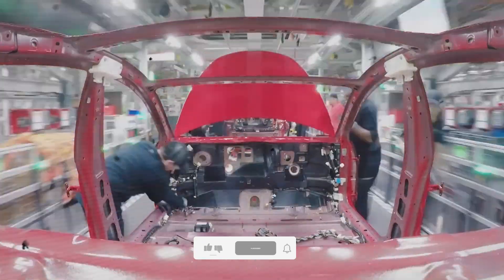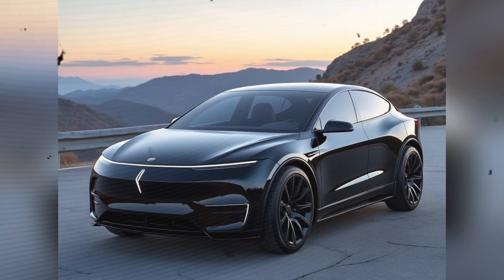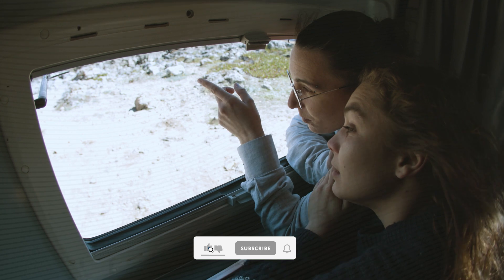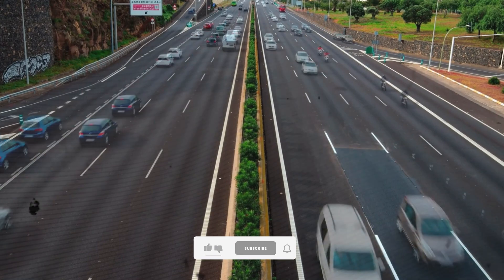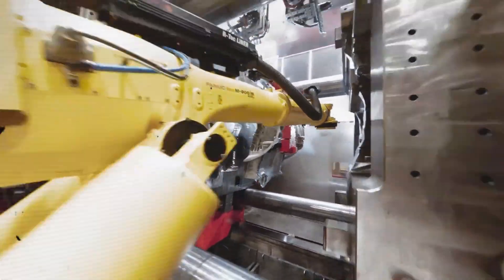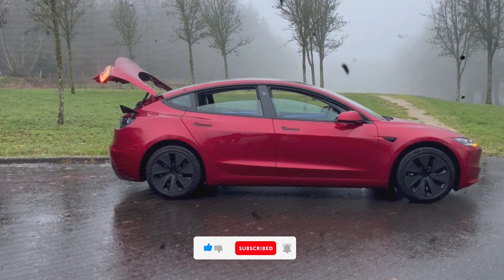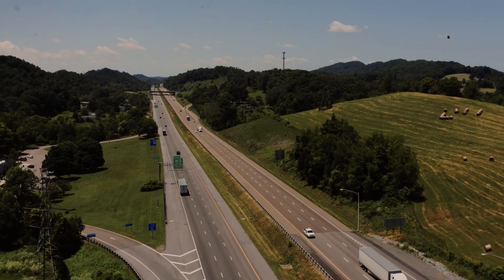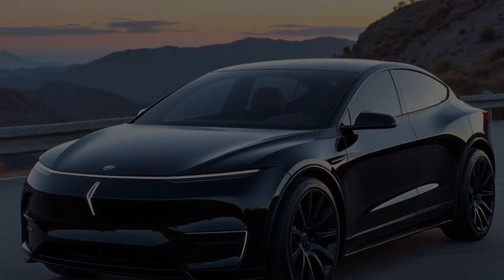Top Electric Car Expert Reveals 2025 Tesla Model Y Production Secrets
The 2025 Tesla Model Y Opal is shaping up to be a game-changer in the electric vehicle market. Tesla is preparing for major product launches, with the highly anticipated Model Y Opal set to redefine the company's most popular vehicle. As Tesla gears up for the release, we explore how lower battery costs, potential production upgrades, and strategic moves in markets like India could impact the future of this electric SUV. With reduced long-term battery replacement costs, competitive pricing, and the promise of innovative features, the 2025 Model Y Opal is poised to attract more consumers. In this video, we take a closer look at what makes the 2025 Model Y Opal stand out, the deals Tesla is offering before the launch, and how Tesla's global expansion plans are helping it stay ahead in a rapidly growing EV market. Get ready for exciting updates and changes in the EV landscape as Tesla prepares to make a huge impact in 2025!

0:00 - Introduction
2:30 - Battery and Range
4:15 - Performance and Handling
5:45 - Interior and Technology
7:30 - Space and Practicality
8:45 - Safety Features
10:15 - Smart Features and Software Updates
11:45 - Sustainability and Eco-Friendliness
13:15 - Pricing and Trims
14:15 - Conclusion and Final Thoughts
15:30 - outro